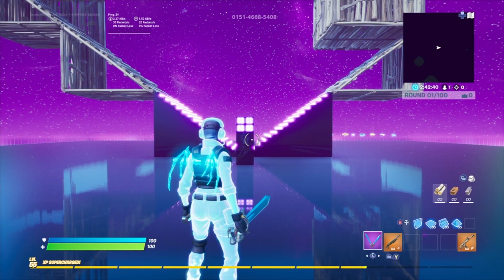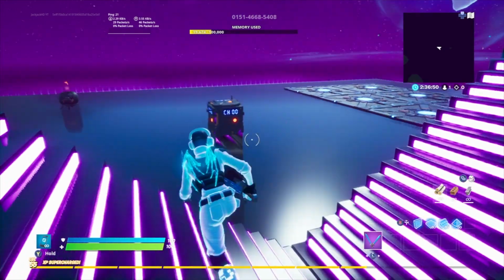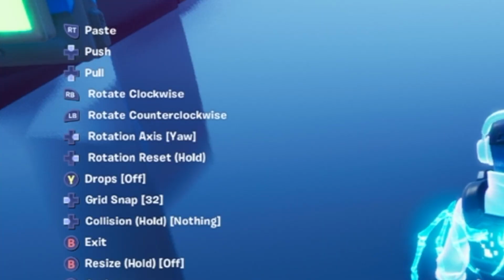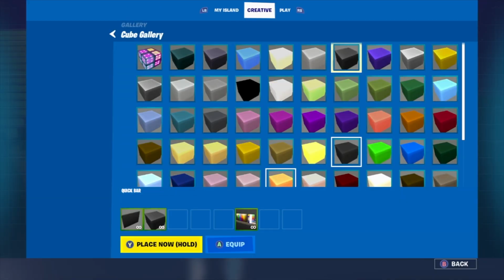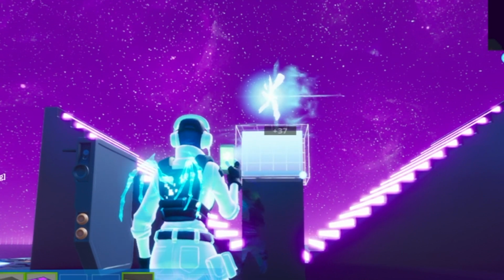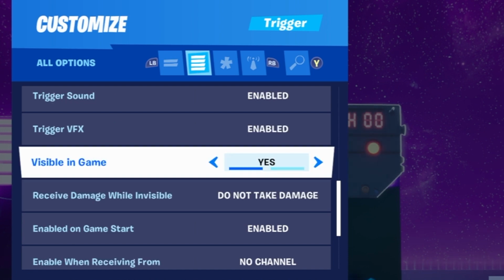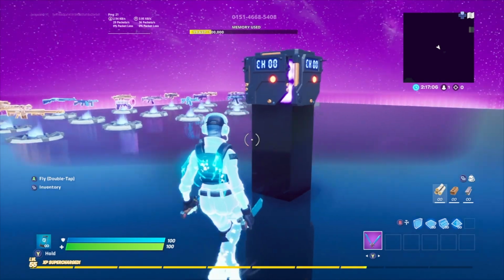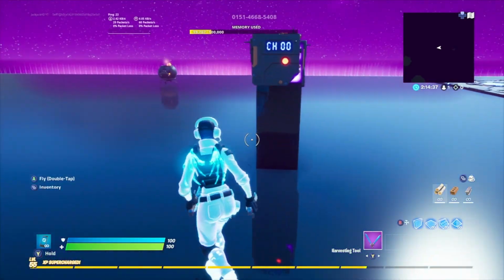How To Build a SHOOTABLE BUILD RESET BUTTON | Alternative Build Reset Button for 1v1 Maps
How To Build a SHOOTABLE BUILD RESET BUTTON | Alternative Build Reset Button for 1v1 Maps. How to build reset button fortnite creative mode.

USE SAC CODE: Jackjackhd

ps. If you buy something from the item shop with code "jackjackhd" take a screenshot then send it to me through instagram or on xbox for a chance of a shoutout.

- INSTRUCTIONS TO JOIN CREATIVE EVENTS -
2. Add epic name "Jackjackhd"
3. Everyone who adds me on epic friends will be added with 24 hours
4. Join from epic name "Jackjackhd"
5. Have fun! :)